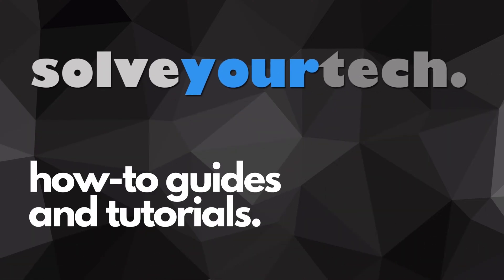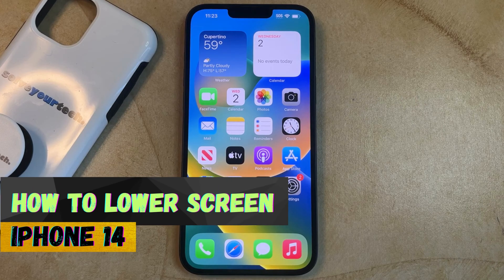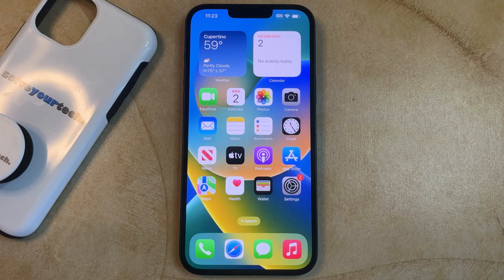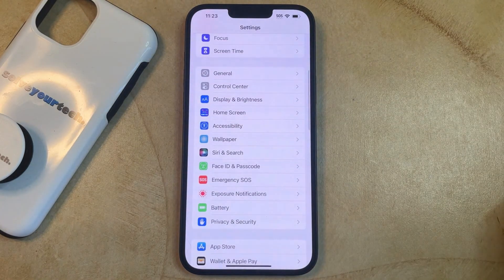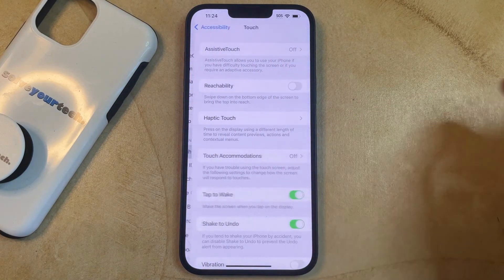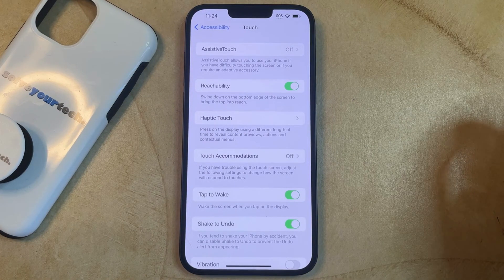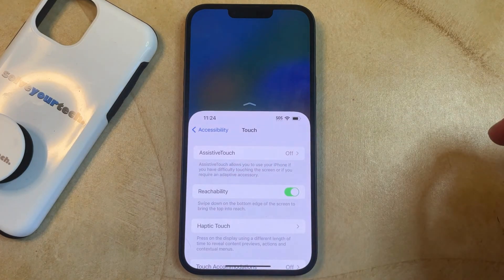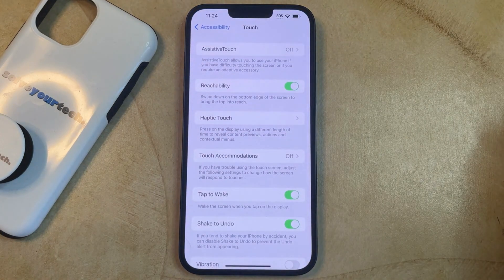How to Lower Screen on iPhone 14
This video will show you how to lower screen on iPhone 14. Once you have completed these steps you will have enabled the Reachability setting on the device.

You can lower the screen on an iPhone 14 with the following steps :

1. Open Settings.
2. Select Accessibility.
3. Choose Touch.
4. Turn on the Reachability setting.

Now you will be able to swipe down from the bottom of the screen to lower the top of the screen so that it’s easier to reach when you hold the device with one hand.

You can restore the screen to the top by tapping the upward-facing arrow above the screen content.

00:00 Introduction
00:14 How to Lower Screen on iPhone 14
01:03 Outro

Related Questions and Issues This Video Can Help With:

- How to Lower Screen on iPhone 14 Plus
- How to Lower Screen on iPhone 14 Pro
- How to Lower Screen on iPhone 14 Max